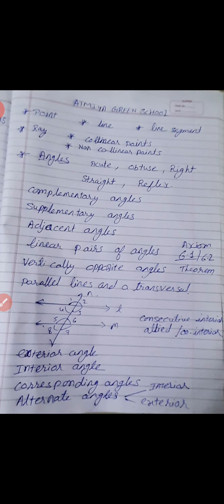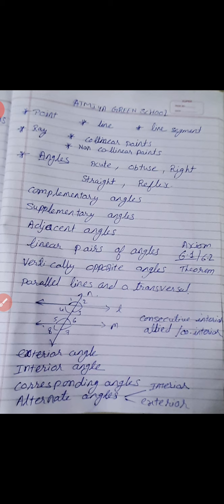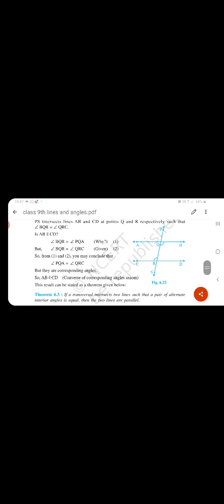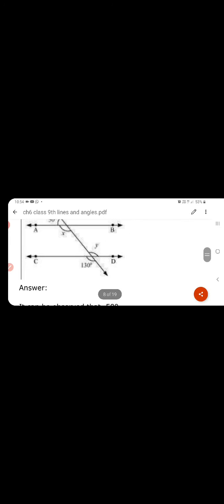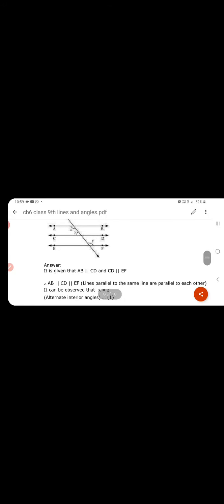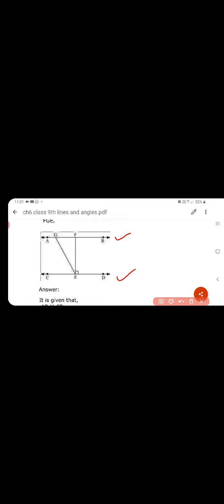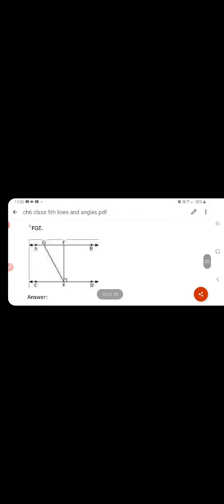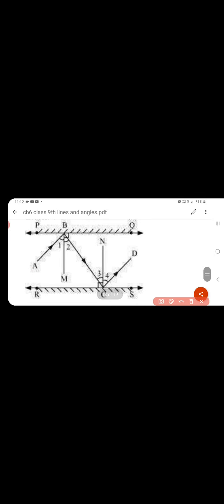Class 9th maths lines and angles part 5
Theorem and Exercise 6.2